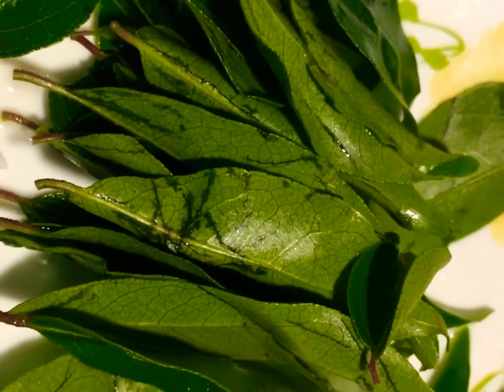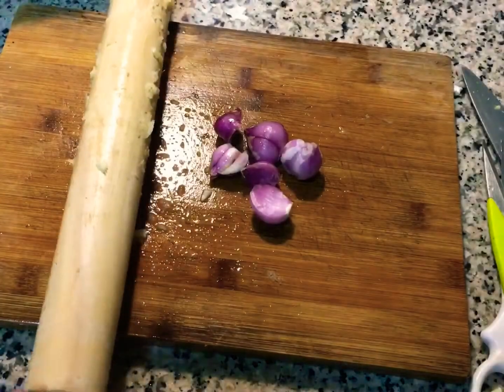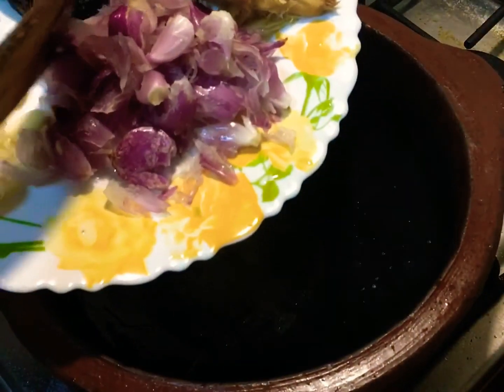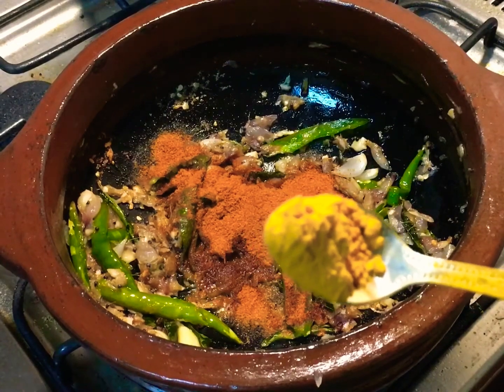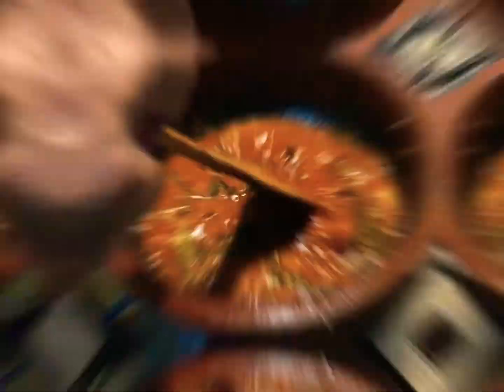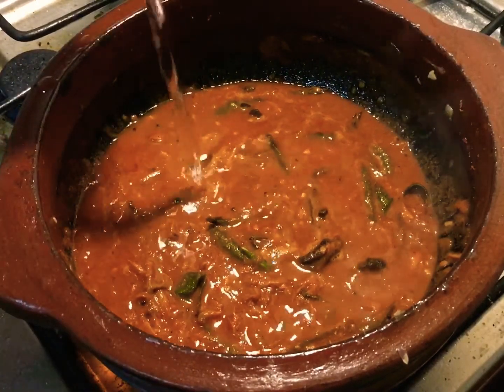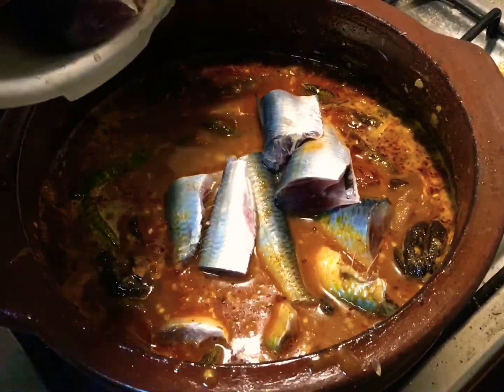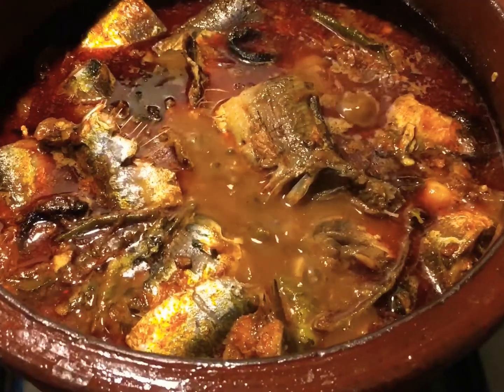മത്തി / ചാള മുളകിട്ടത് !!! Spicy Sardine Curry !!! Alleppey Style!!! Kashmiri fish Curry !!!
1. Sardine 8 nos
2. Shallots 6 mos
3 ginger 2 nos
4. Garlic 🧄 6 nos
5. Fenugreek seeds 1/4 tea spoon
6. Kashmiri chili powder 2 spoon
7. Chili powder 2 spoon
8. Turmiric 1/2 tspoon
9. Green chilli 8 nos
10. Kudamnpuli 4 nos
11 curry leaf 3 springs
12. Coconut oil 3 tsp
13. Salt 🧂